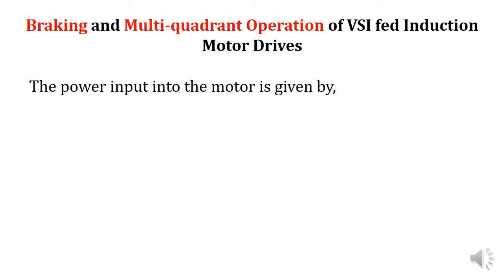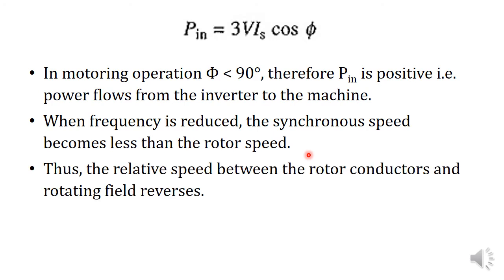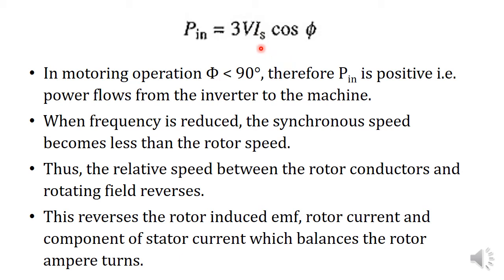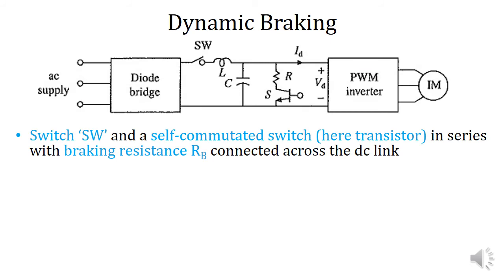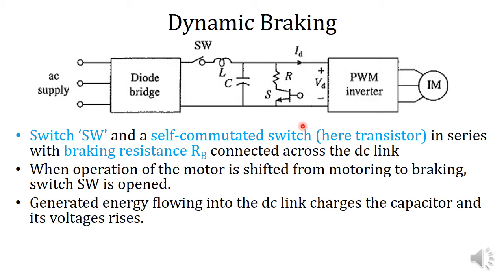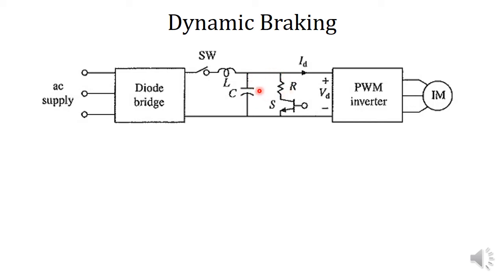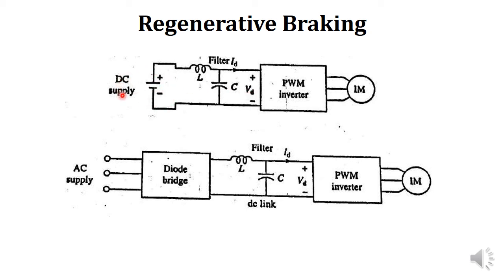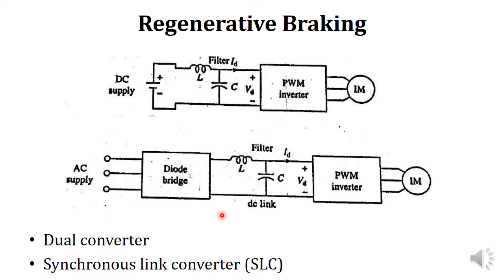Module 5 Part 2: Dynamic Braking